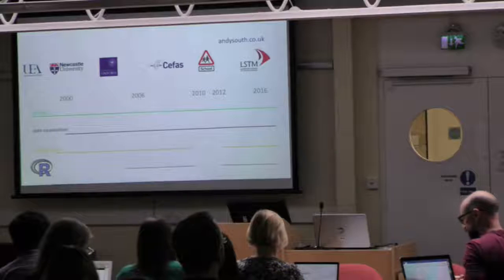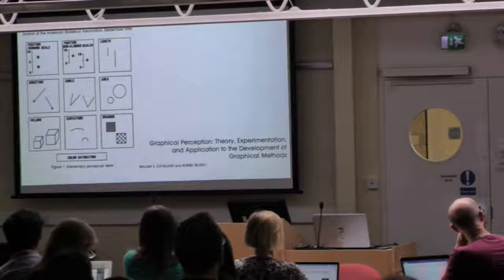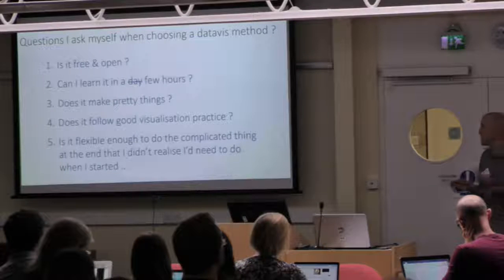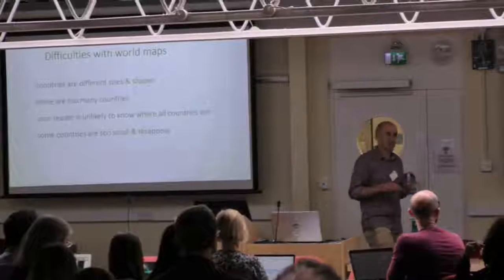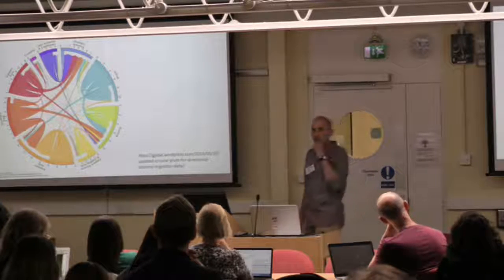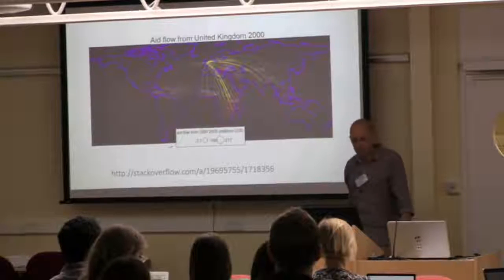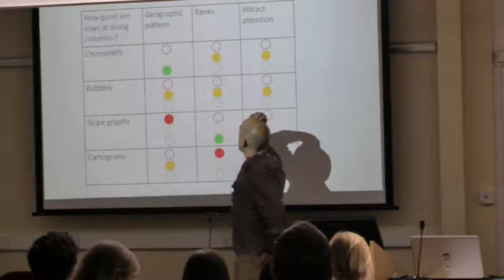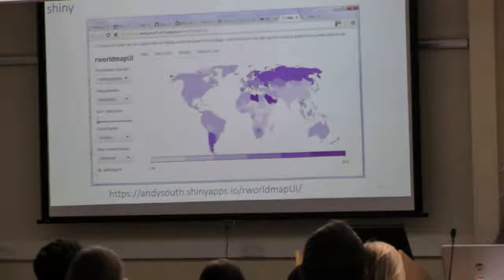Visualising world data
By Andy South.